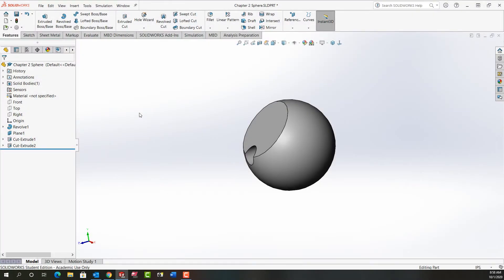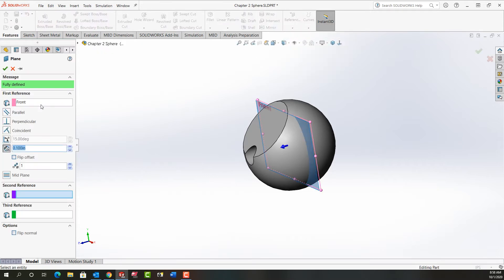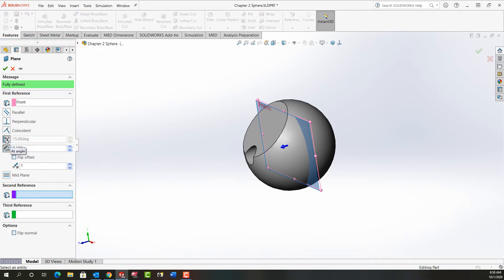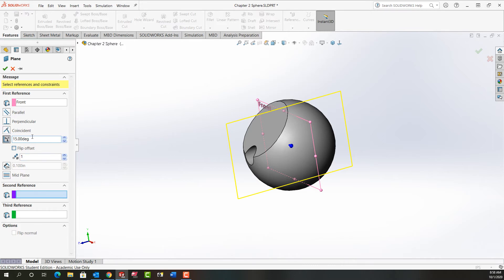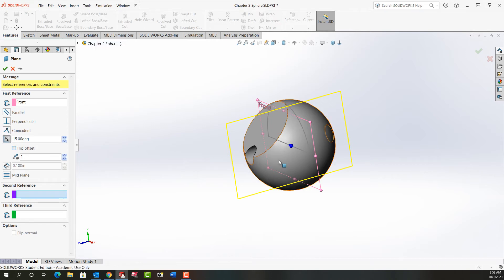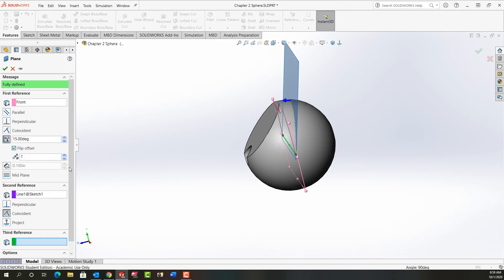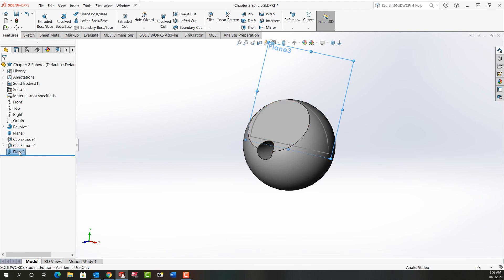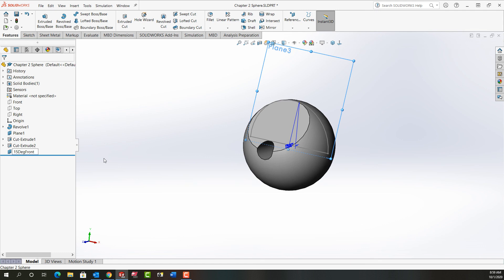15 Degree Plane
How to create an angled plane in SolidWorks.